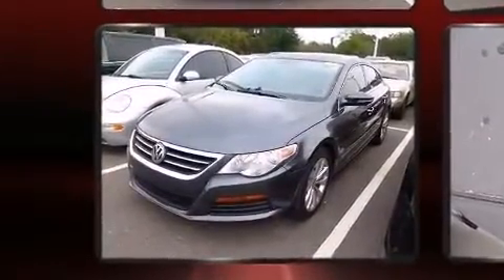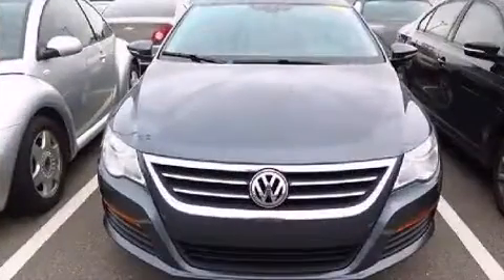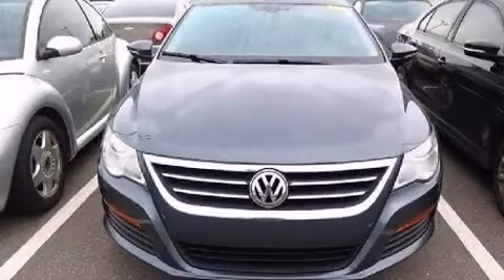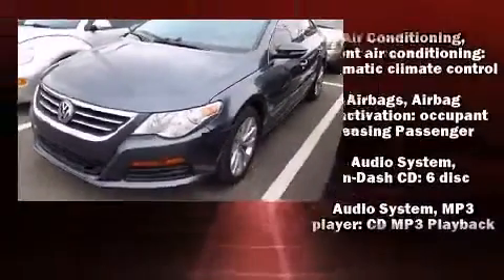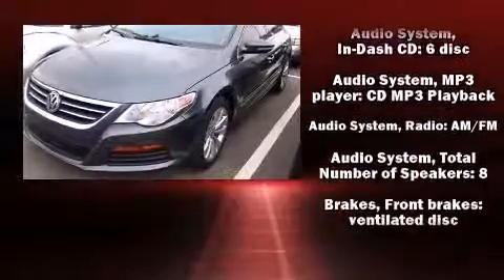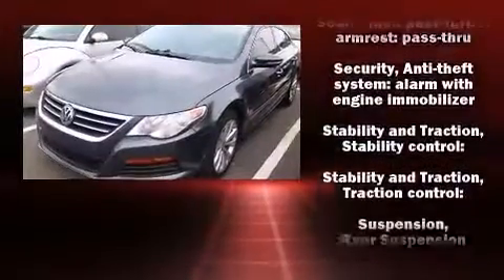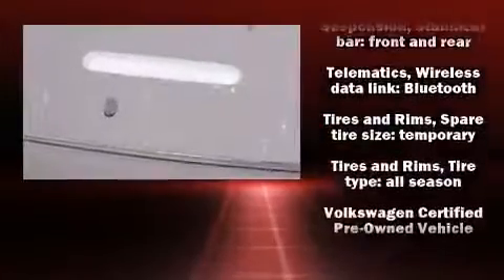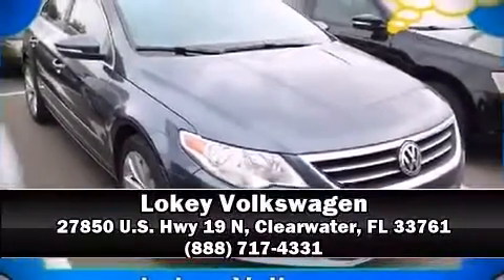2011 Volkswagen CC Sport in Clearwater, FL 33761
Lokey Volkswagen
27850 U.S. Hwy 19 N

The 2011 Volkswagen CC. This 4 door, 4 passenger sedan is still under 75,000 miles! It features a front-wheel-drive platform, an automatic transmission, and a 2 liter 4 cylinder engine. Turbocharger technology provides forced air induction, enhancing performance while preserving fuel economy. Volkswagen prioritized practicality, efficiency, and style by including: front and rear reading lights, 1-touch window functionality, an automatic dimming rear-view mirror, an outside temperature display, heated seats, turn signal indicator mirrors, and remote keyless entry. You and your passengers will enjoy the stereo system, which includes a CD player with MP3 capability, steering wheel mounted audio controls, and 8 speakers, providing excellent sound throughout the cabin. Volkswagen also prioritized safety and security with features such as: head curtain airbags, front SIDE impact airbags, traction control, brake assist, anti-whiplash front head restraints, a security system, and 4 wheel disc brakes with ABS. You'll never lose visibility with rain sensing wipers, which activate automatically when the drops start to fall. This vehicle has achieved Certified Pre-Owned status, by passing Volkswagen's comprehensive certification process, including a comprehensive 112 point inspection! We pride ourselves in consistently exceeding our customer's expectations. Please don't hesitate to give us a call.